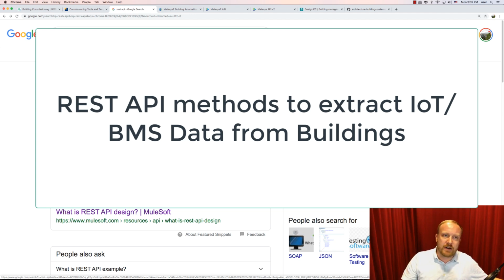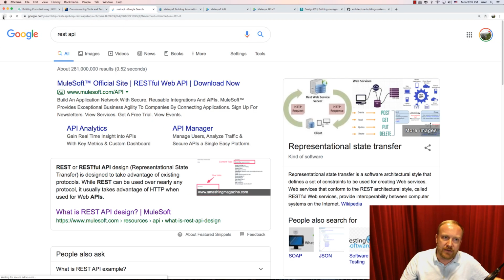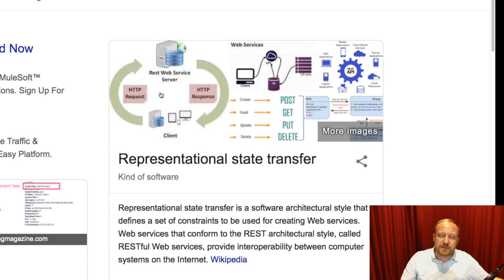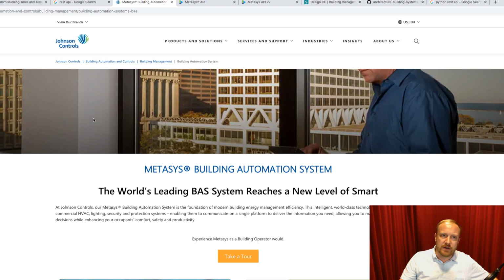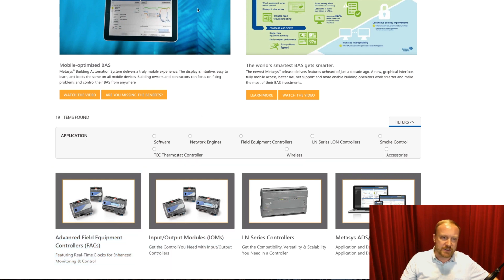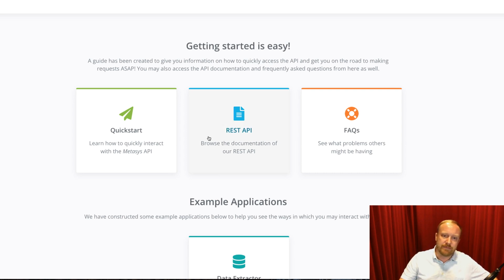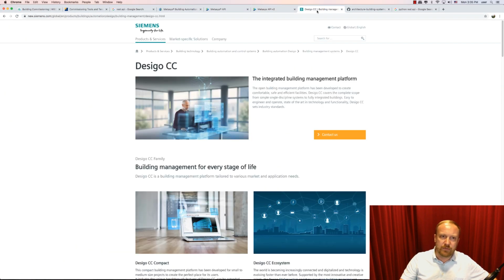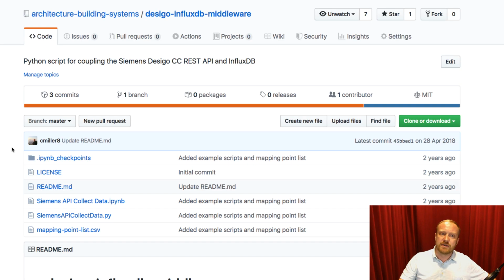Getting Time Series IoT BMS Data from REST API - Construction Phase Applications